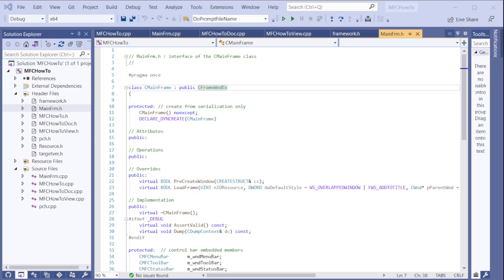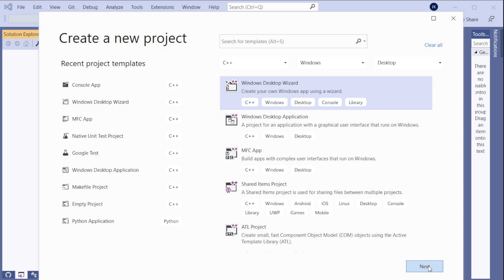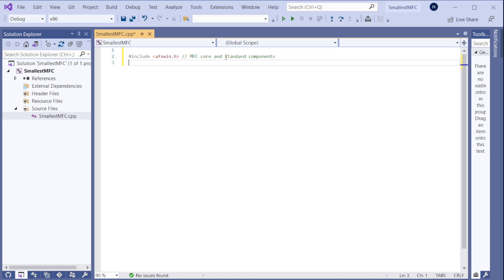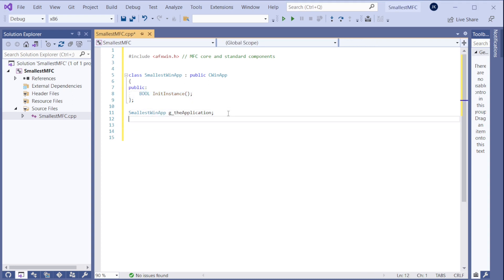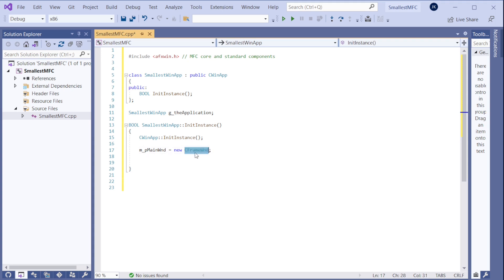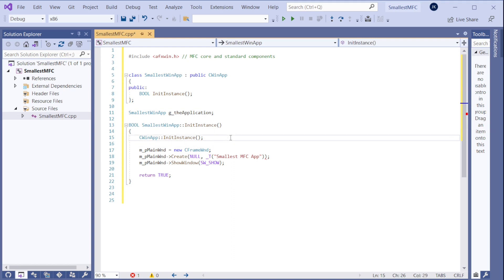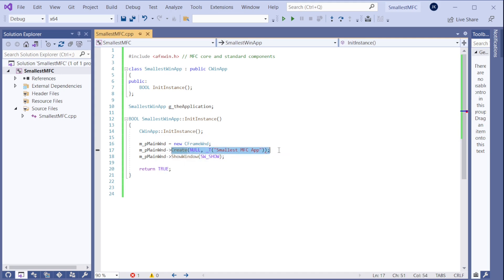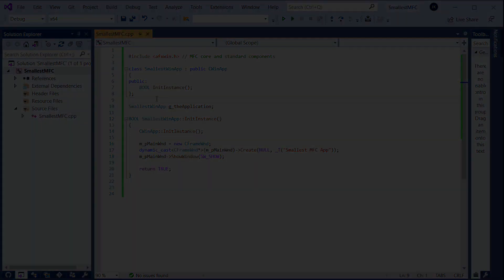MFC C++ : The Smallest MFC Program ! 15 Lines of code | Minimal MFC Project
In this video we will create the shortest MFC program possible. Coding the whole MFC project manually without using the MFC Application Wizard.
15 lines of code is the shortest MFC program I was able to create.

Source code ID: 5